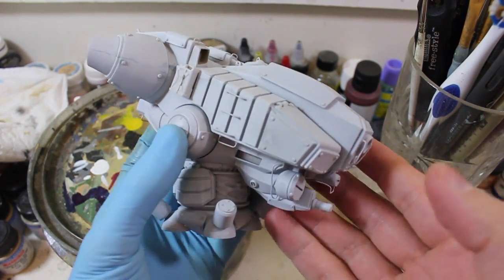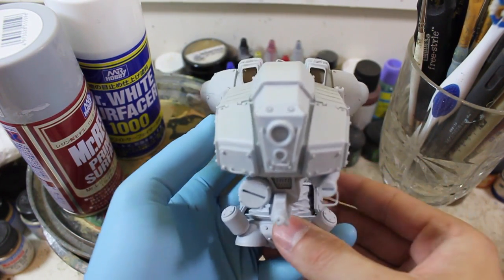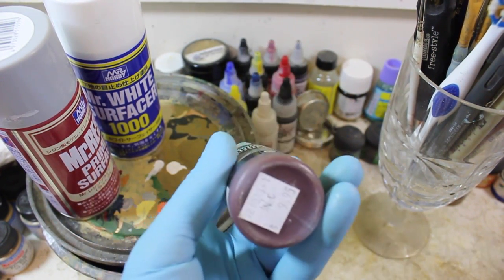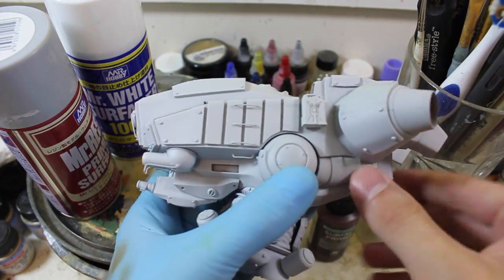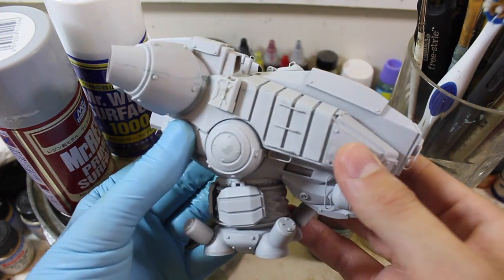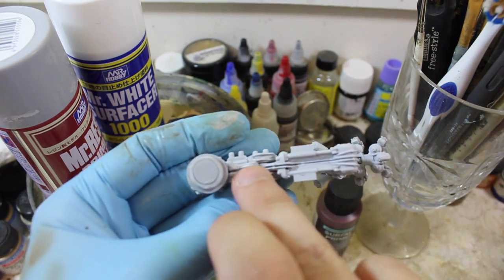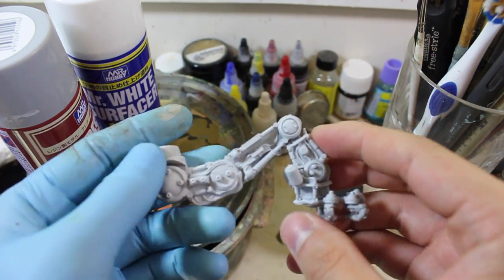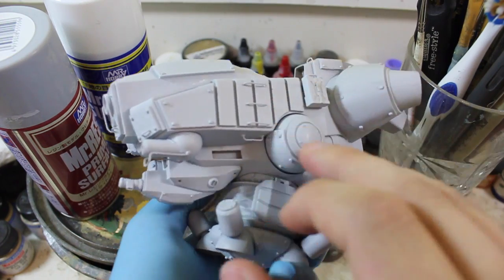Industria Mechanika Rook, thoughts and plans. Workbench wednesday